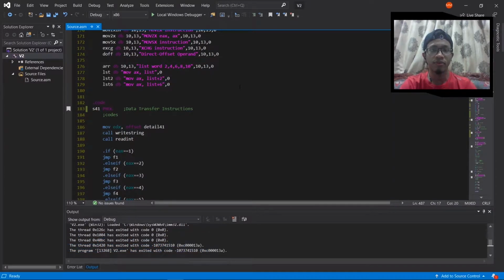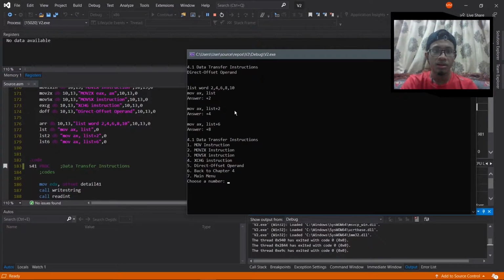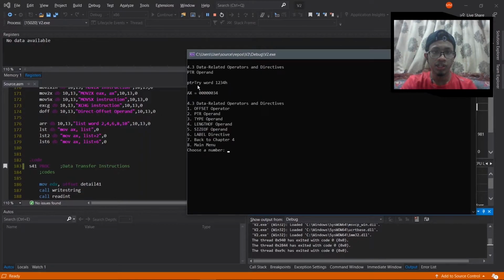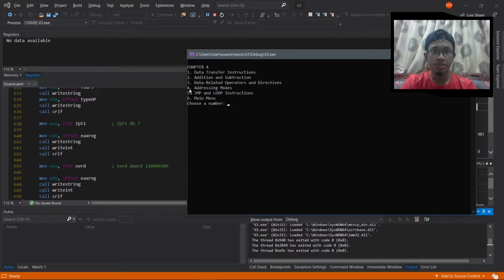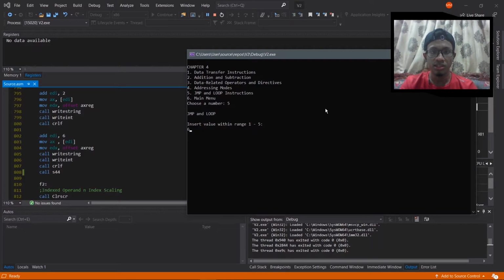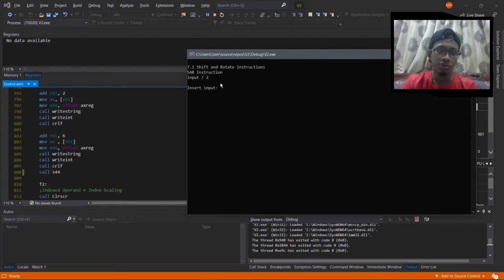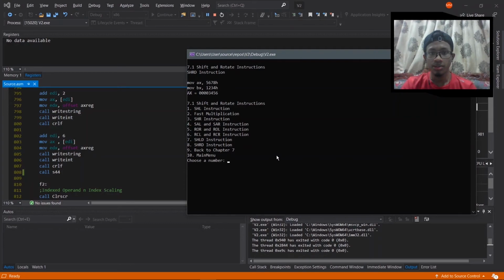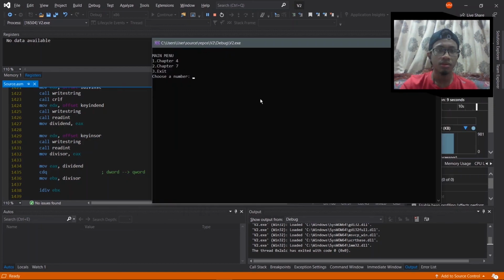Individual Assignment 2 (Chapter 4 & 7)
Name: Muhammad Amirul Rusyaidi bin Mazlan